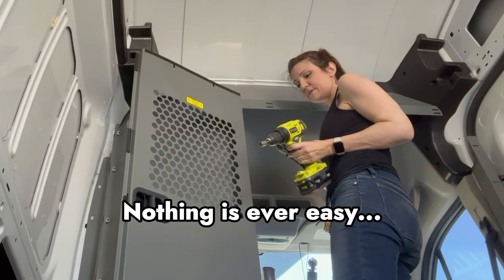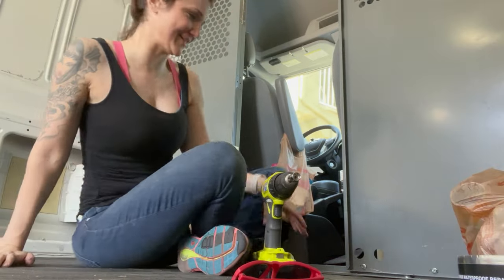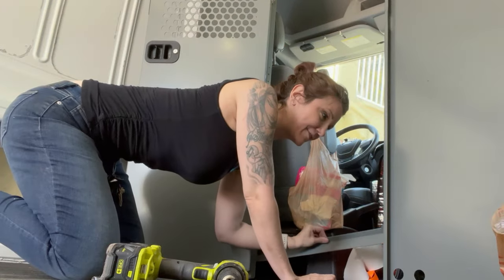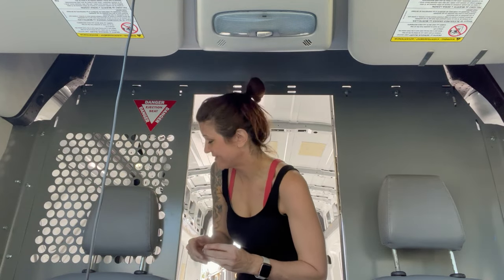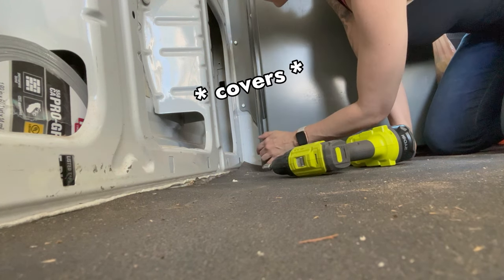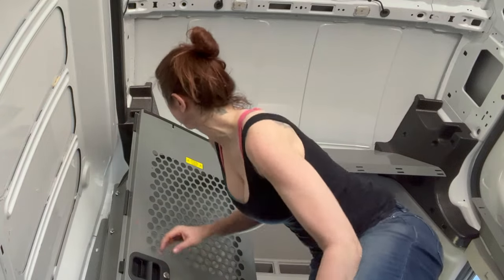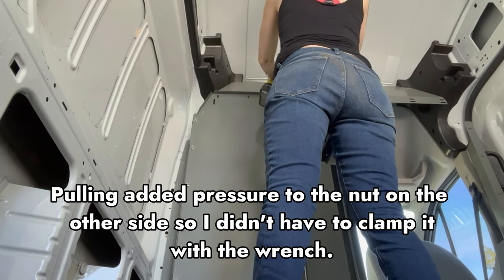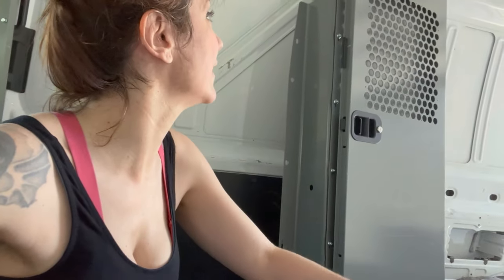Bulkhead Removal: Adapting to the Unexpected | Ford Transit Camper Van Conversion Series [ 2 ]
Follow along as I self-build my own unique camper van inside a 2015 Ford Transit 350 Extended Cargo Van -- with no experience. ...and when I say "no experience," I mean ZERO EXPERIENCE!  I have never done anything like this before, so I am learning as I go.  I will make some mistakes, but that's okay.

In this video, I had planned to remove the plywood floors (that were already made my the previous owner -- THANK YOU!!) so that I could clean underneath and plan out my subfloor frame.

However, after taking them out, I noticed a rubber mat underneath that I didn't know about.  I considered different options for the rubber mat, but ultimately decided to sell it, and continue with my original subfloor plan.  But regardless of what I decided, I needed to remove the mat in order to clean the metal floor.

Then I realized that the rubber mat extended under the metal divider between the cab and cargo areas.  And despite my best efforts to slide it out, my plan for the day changed from a simple clean and prep to a full bulkhead removal.

I experienced some newbie struggles, but I was still able to successfully remove the bulkhead, which turned out to be easier than I expected.

FINALLY, I can actually move on to starting to build my floors.

Tools I used:
Power drill with socket bits
Adjustable wrench to use as clamp for the nuts